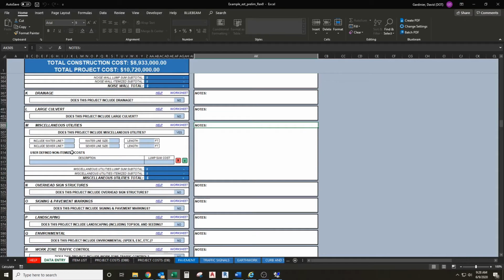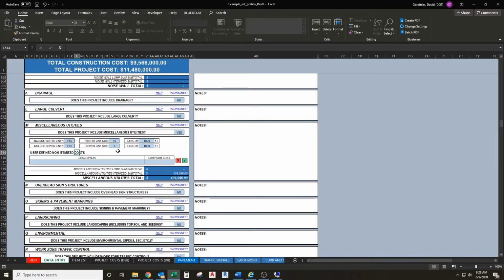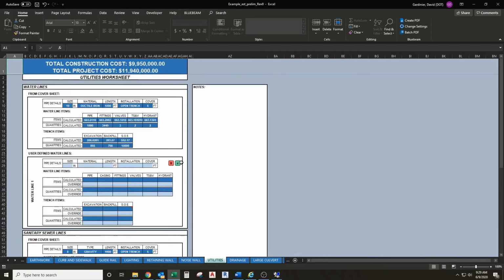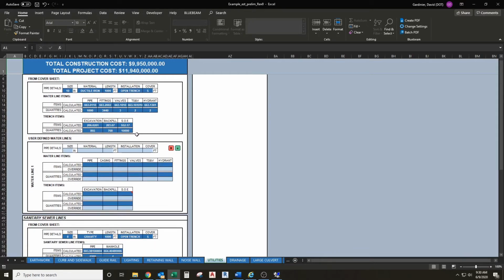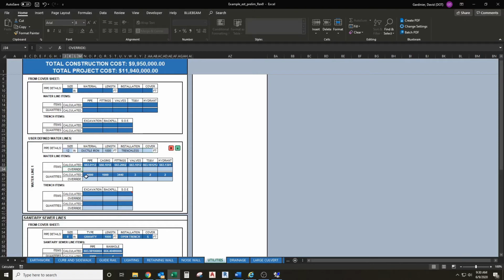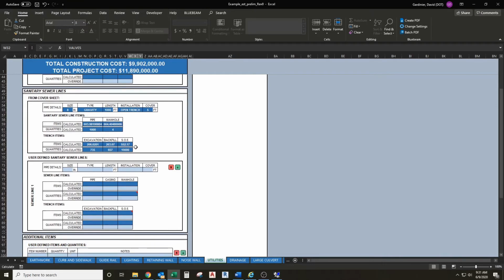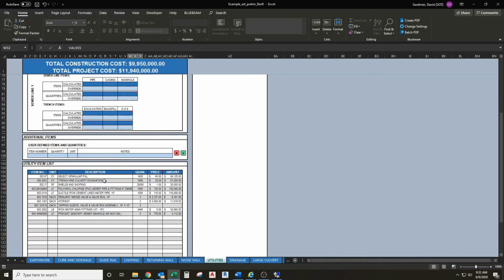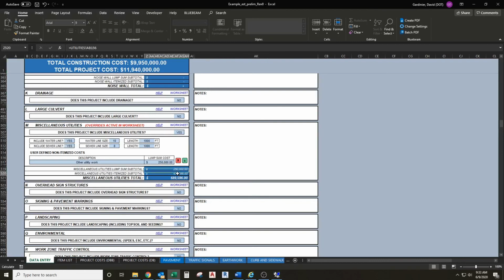PCET Training - Utilities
NYSDOT Presents the Preliminary Cost Estimating Tool Training Series: Utilities.